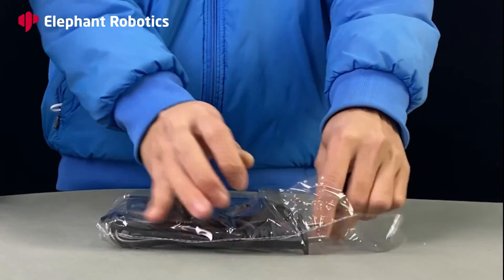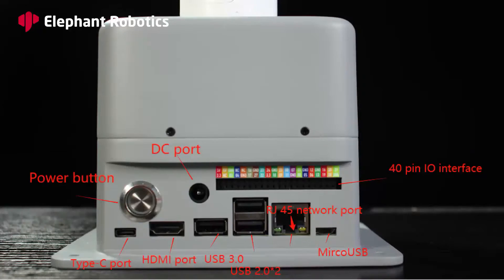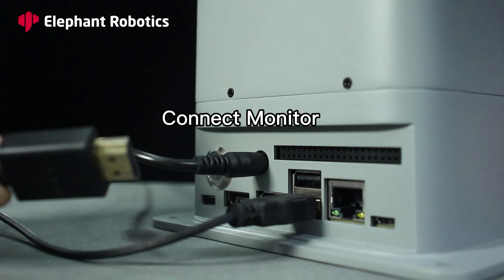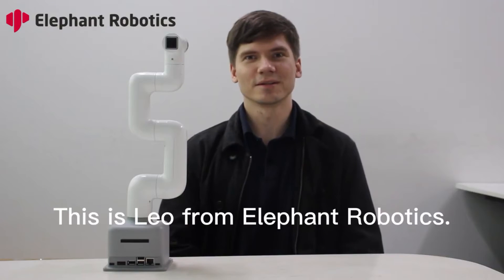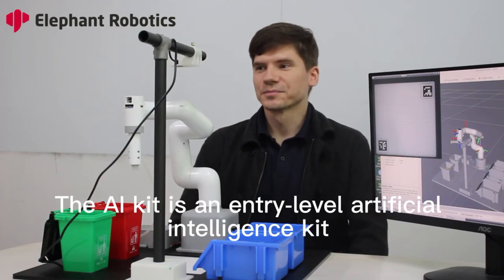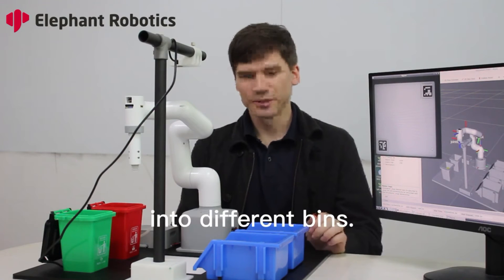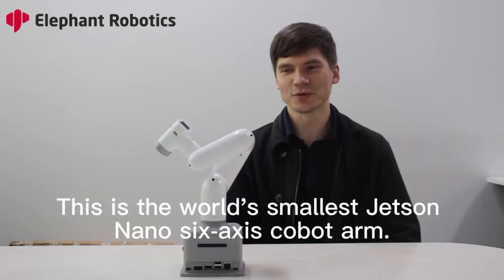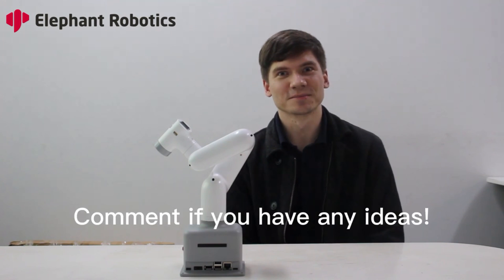myCobot 280 Jetson Nano & Artificial Intelligence Kit Test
myCobot 280 Jetson Nano AI Robot | Featured in image recognition

// ABOUT US